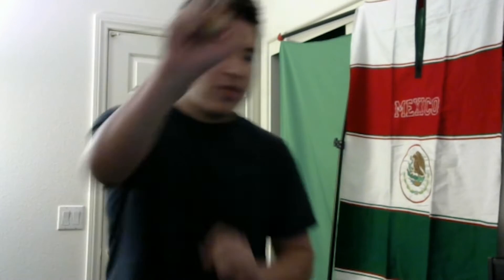self defense tutorial